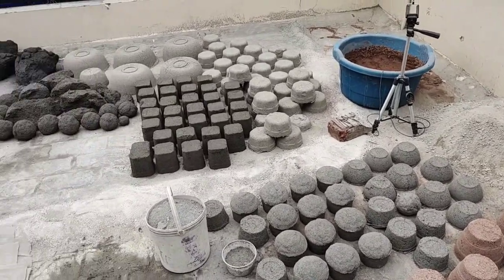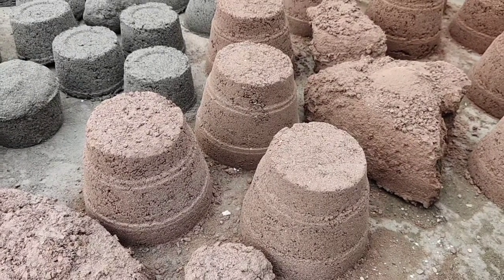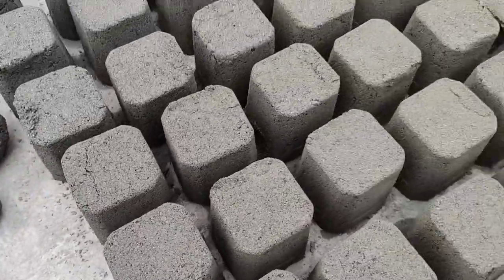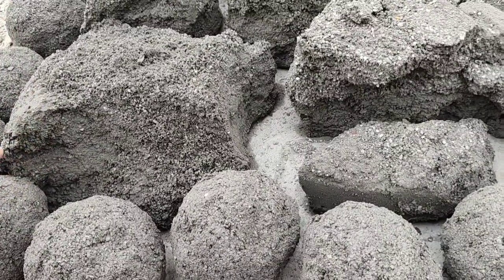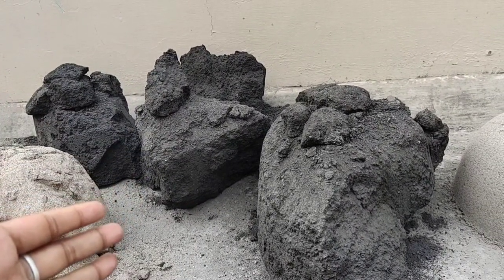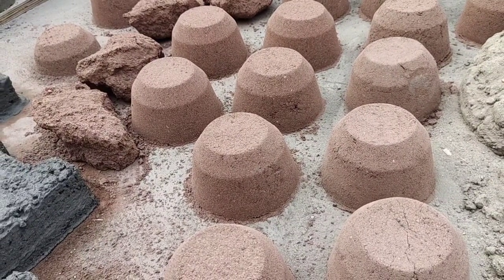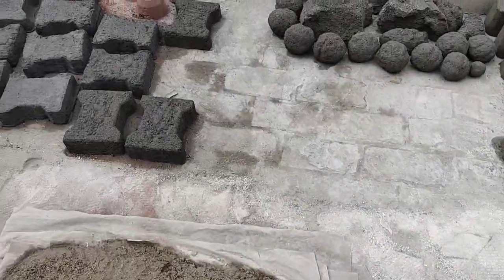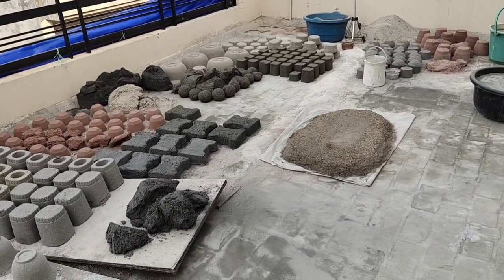Rating my textures 😊surprise at 9:46🤗 bigannouncement by asasmr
Rating my textures 😊surprise at 9:46🤗

Hi everyone welcome to my channel my name is simar am from india I love to play with sand cement and hope you too am making ASMR videos Hope my ASMR videos brings to satisfaction and relaxing sensations!

 Autonomous sensory Meridian response is an experience characterized  buy a static-like or tingling sensation on the skin that typically begins on the scalp and moves down the back of the neck and upper spine it is most commonly triggered by specific acoustic, visual and digital media stimuli, thank and less commonly by international attention control also known as "brain massage",  "head tingle", and "brain tingle".

Why is ASMR  so effective?
We all know these days everyone face so much stress in their lives. Hence ASMR helps to relief stress and .. Also helps to sleep it relax your mind and you feel fresh there are lots of benefits of ASMR which can not be counted